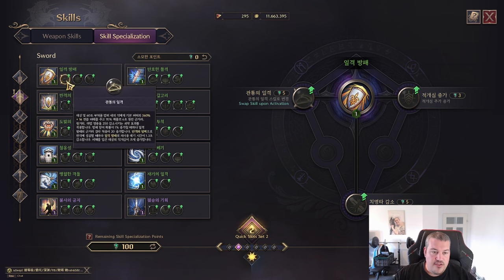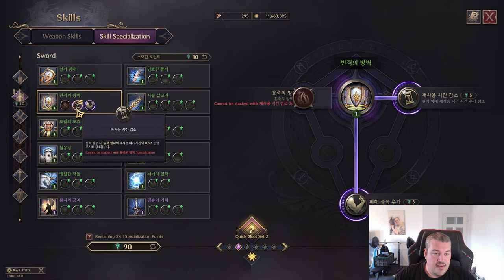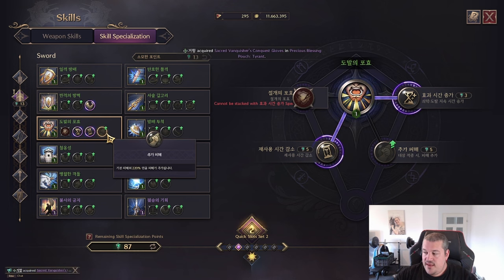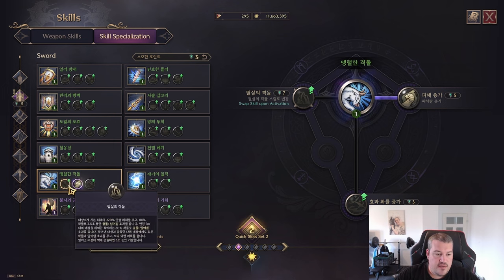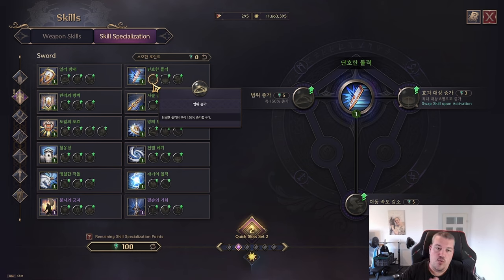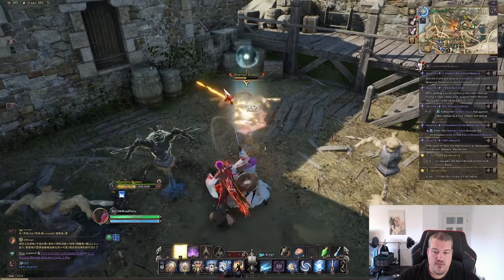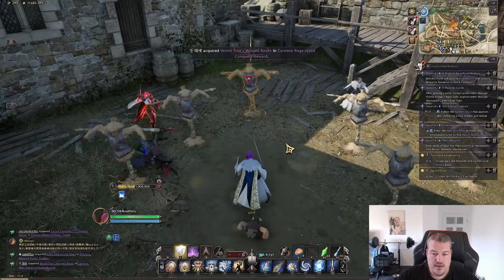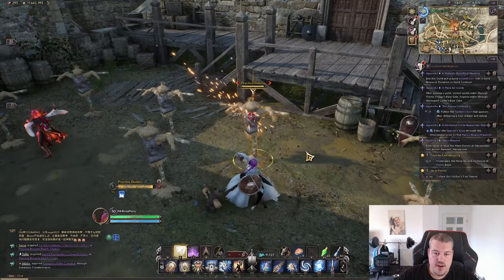New SNS Skills make you a Tank God | Throne and Liberty Skill Specialization Showcase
The Throne and Liberty Open Beta ended and now we are already getting flooded with an insane new update thats introducing new Skill Specializations. Now all 7 weapon Showcases are complete I really hope you enjoyed this little Mini Series on the Channel as it was a lot of work for a single person that works full time :-)